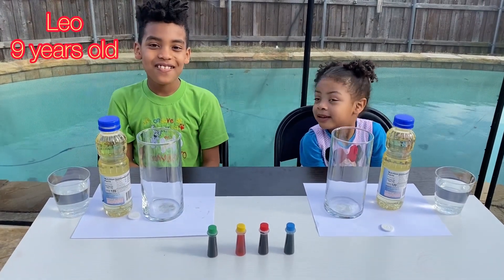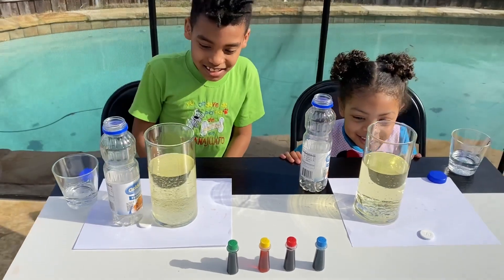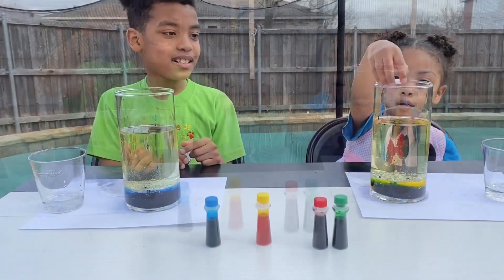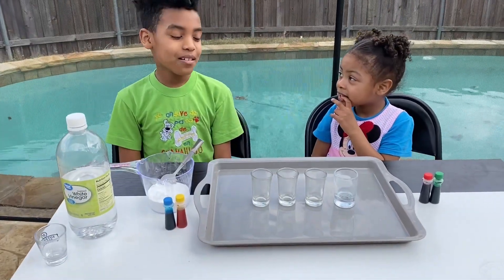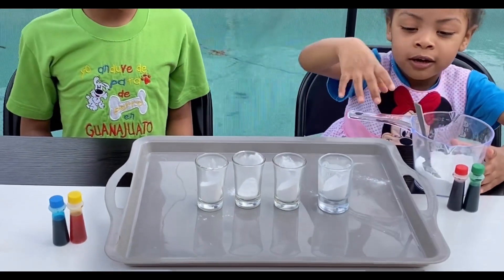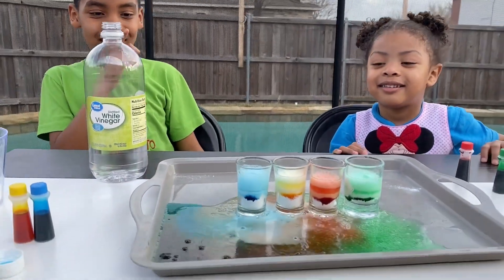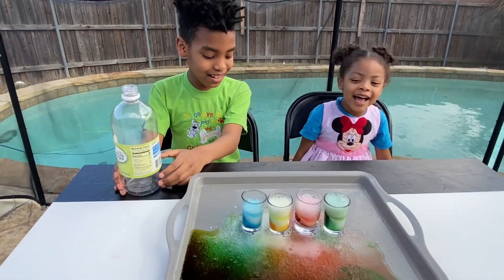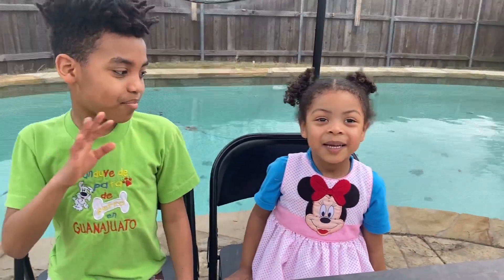FUN AND EASY SCIENCE EXPERIMENTS FOR KIDS | BEGINNERS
easy science experiments,easy science experiments for kids,science for kids

This is an easy and fun-kid friendly science experiment. Your kids are going to love it! Very affordable too. You can find all the ingredients for these science experiment in your local Dollar Tree.
Experiment #1 Ingredients:
1. 2 glass jars
2. Cooking Oil
3. Water
4. Effervescent Tablets
5. Food coloring
Experiment #2 Ingredients:
1. 4 shots glasses
2. Baking Soda
3. Food Coloring
4. Vinegar

Shop 3D LED Wooden Carving Decors, Creative Accessories, Gems Stones, Metal Art, Crystal Light and jewelry.

What's up YouTube Fam!!! Thank you for being a valuable member of our YouTube Family. We love and appreciate every one of you. If you are new to our channel, WELCOME! We are Cristian, Verlene, Leo and Yaya. We are a blended family of Mexico and Cameroon living in the USA.